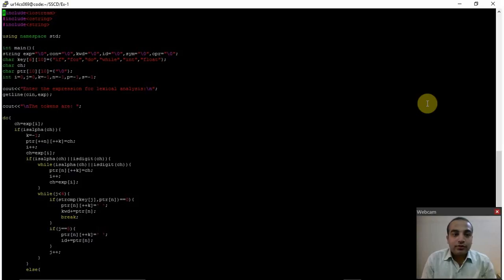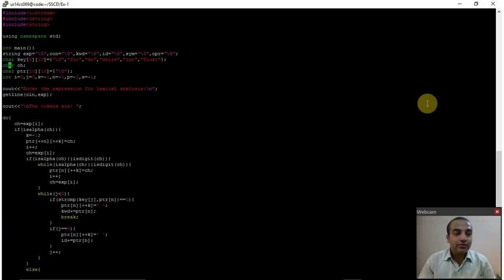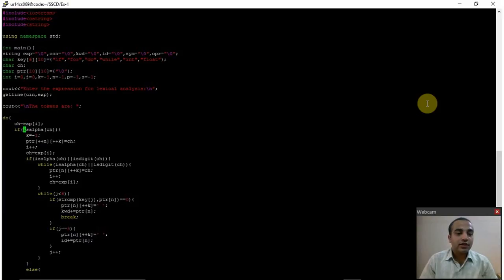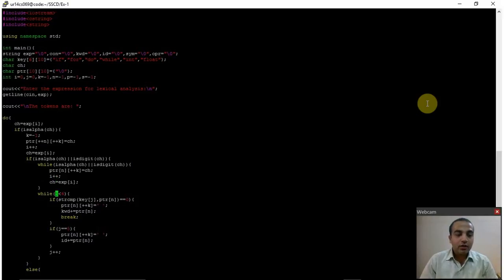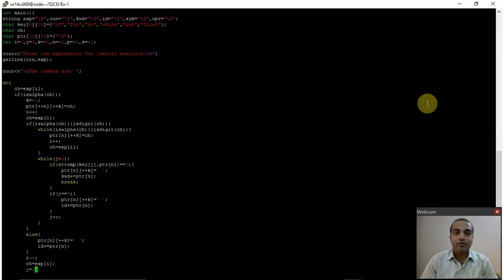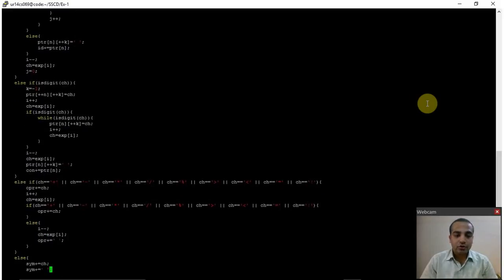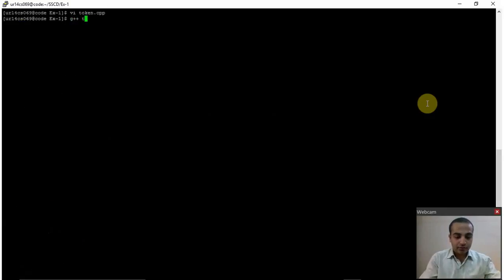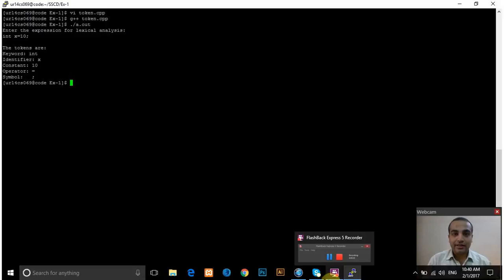System Software and Compiler Lab - Exercise 1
Token Separation program in c++